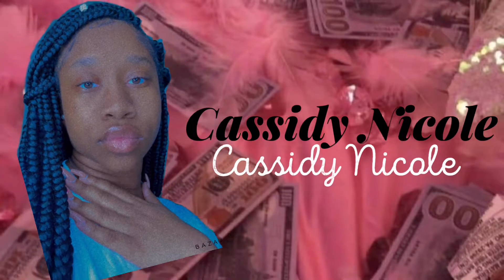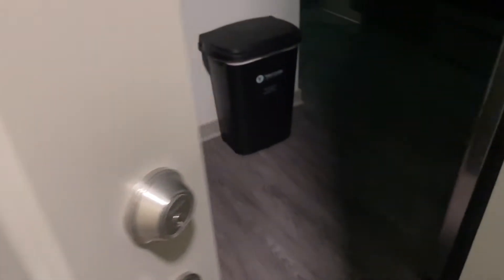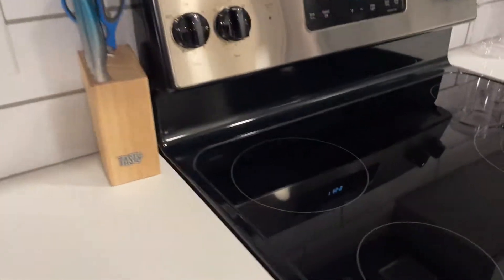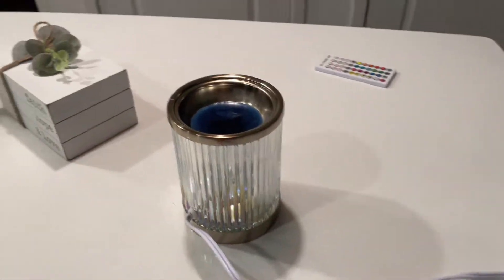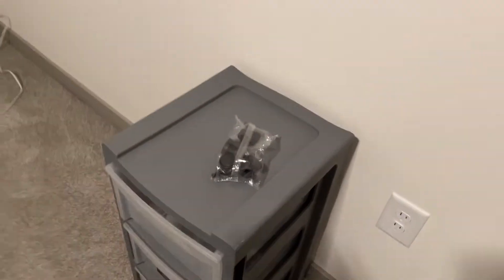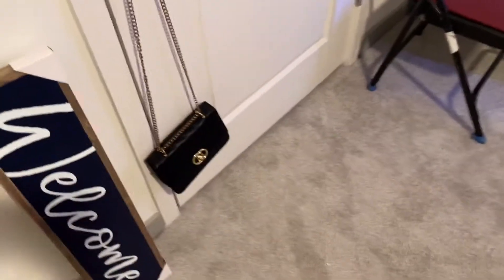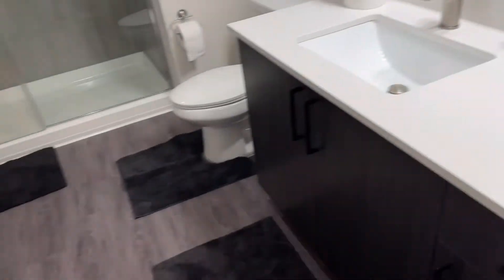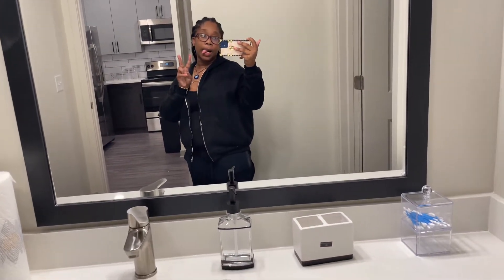UNFURNISHED APARTMENT TOUR🥳 Atlanta 🏡 | Cassidy Nicole💕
Hey Cbabiess🦋 I hoped you enjoyed this video if you did make sure to leave a big thumbs up 👍🏽 and don’t forget to SUBSCRIBE ‼️ and comment down below some video ideas y’all want me to do. 😁

             Posting Schedule:
                 ~@5pm EST!~